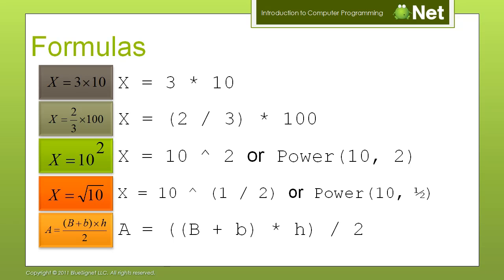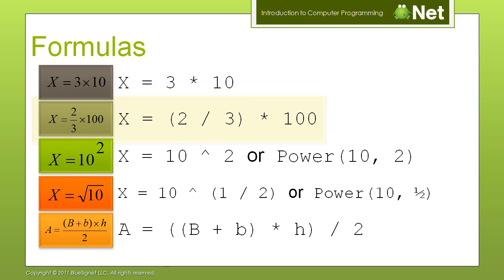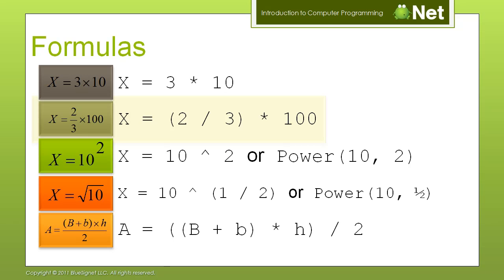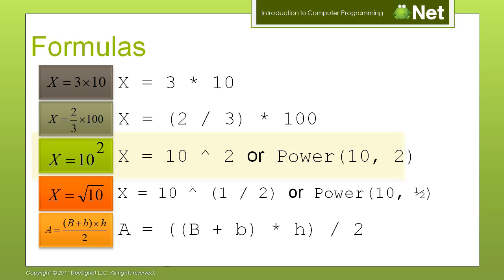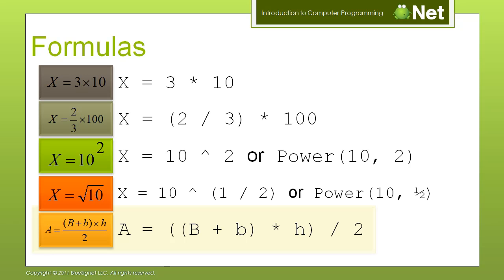WiBit.Net - Introduction to Computer Programming - 09 - Variables, Data Types, Formulas - 6